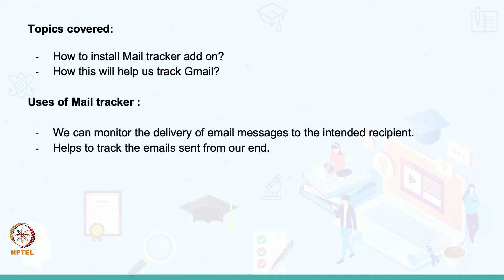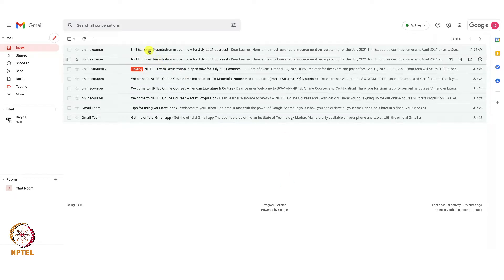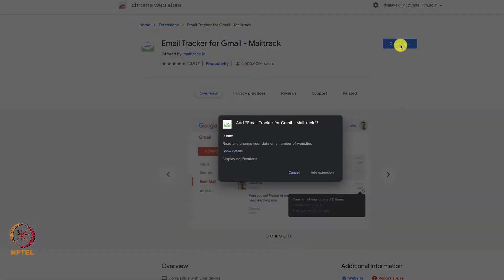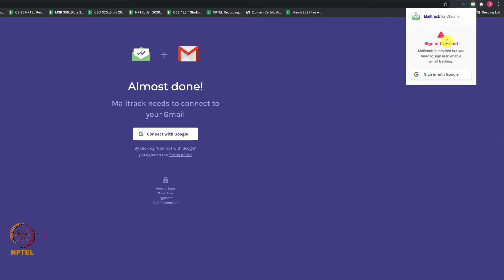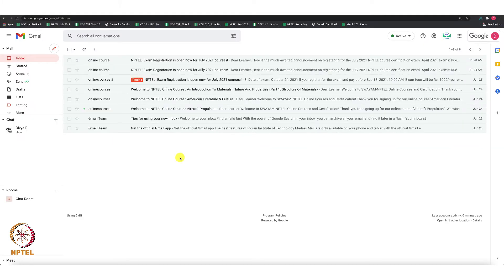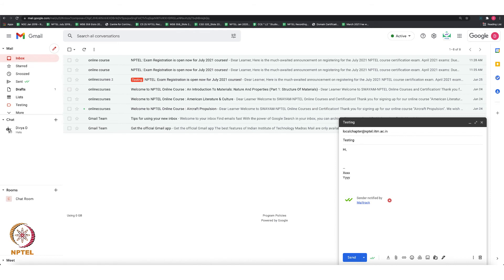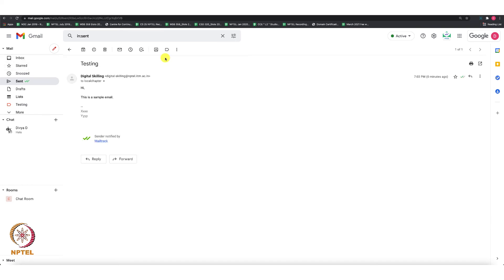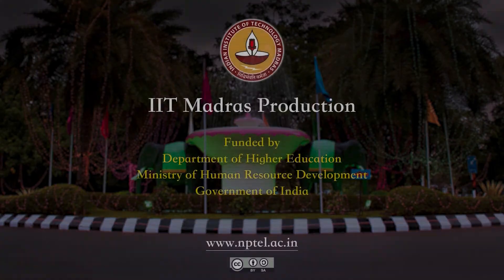Mail tracker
How to install Mail tracker add on?
How this will help us track Gmail?